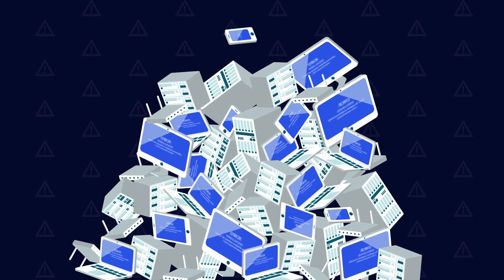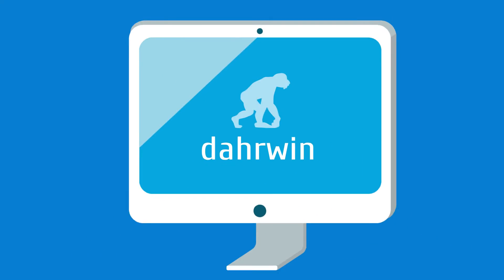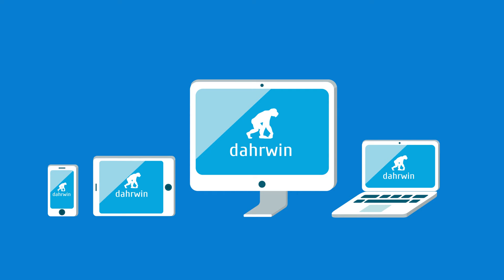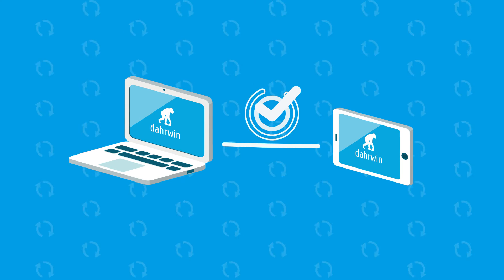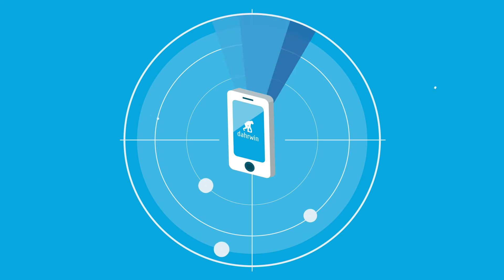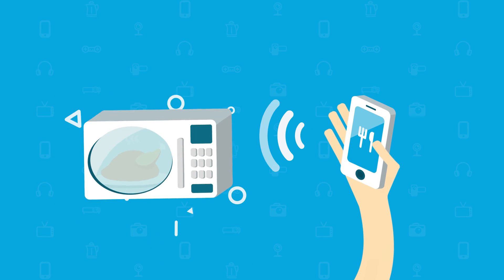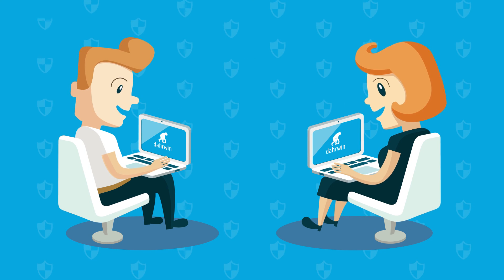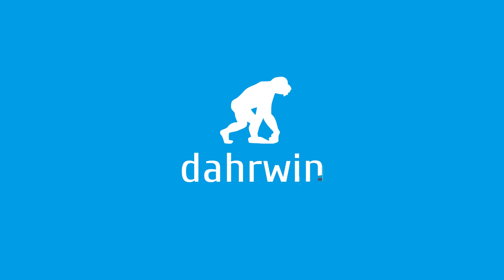Видеопрезентация Dahrwin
Видеопрезентация мобильной сети Dahrwin.

Dahrwin (Нью-Йорк, США) занимается разработкой нового поколения беспроводных сетей -- wi-fi mesh сети. Мобильная сеть Dahrwin позволяет разным девайсам объединятся напрямую, без кабелей, wi-fi роутеров и базовых станций мобильных операторов. При этом, каждый узел такой сети обладает равными полномочиями, так что выключение одного девайся не обрушит всю сеть.

Мобильная сеть Dahrwin позволяет создавать собственную локальную сеть на площади около 400 м². Этого вполне достаточно для управления бытовой и другой техникой в доме прямо со своего смартфона! Еще одна особенность сети Dahrwin -- трафик не проходит через узлы, которые можно «прослушивать». Это особенно актуально в свете последних известий о нарушении приватности Интернет-пользователей.

Задача:
Разработать идею и создать видеопрезентацию для технологии мобильной сети, разрабатываемой Dahrwin.

Решение:
Главное требование к видеопрезентациям стартапов: максимально понятно рассказать о проекте за минимум времени. В случае с Dahrwin задача усложнялась тем, что наш клиент занимается разработкой весьма специфического технологического решения, мало понятного неспециалистам.

Разобравшись с особенностями мобильной сети Dahrwin, изучив видеопрезентации других стартапов, мы решили использовать анимацию. Это позволило нам в легком, рзвлекательном ключе рассказать о сети Dahrwin и ее преимуществах.

Над проектом работали:

Агентство:
Vitamin ADV
Креативний директор:
Илья Лазоркин
Менеджер проекта:
Виталий Соболевский
Копирайтер:
Орест Никифорук

Продакшн:
Vitamin Film Studio
Иллюстраторы:
Ольга Марусын
Людмила Сущеня
Моушн-дизайнер:
Максим Захаряк
Саунд-дизайнер:
Антон Ткачук
Пост-продакшн супервайзер:
Сергей Торба